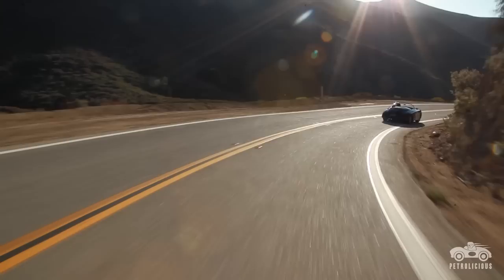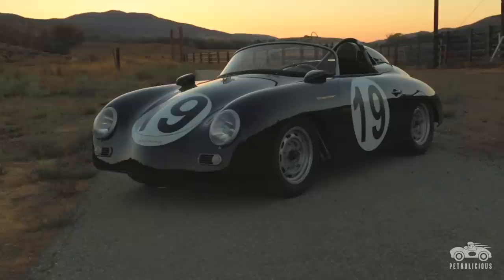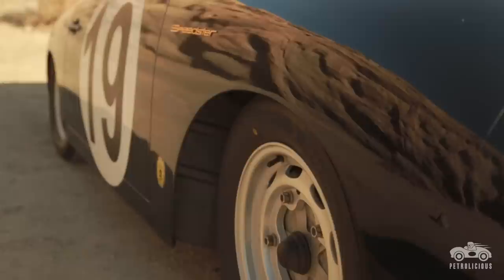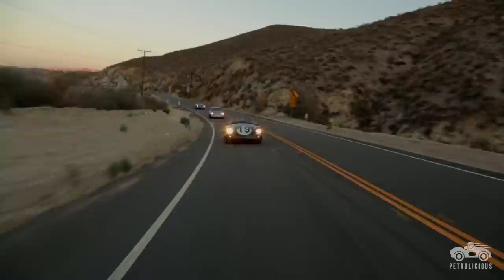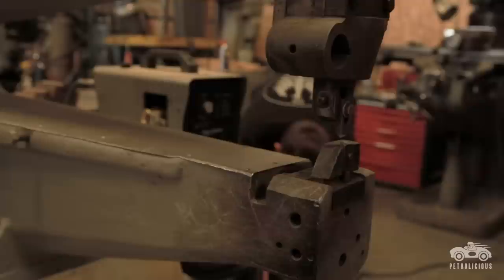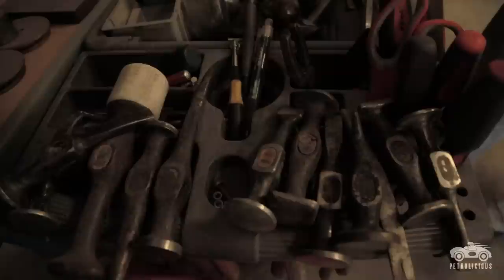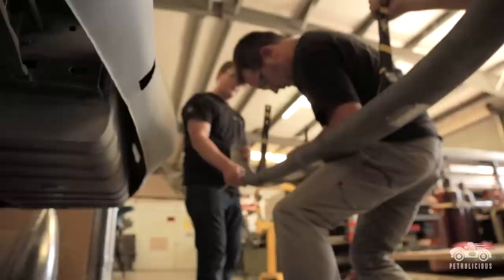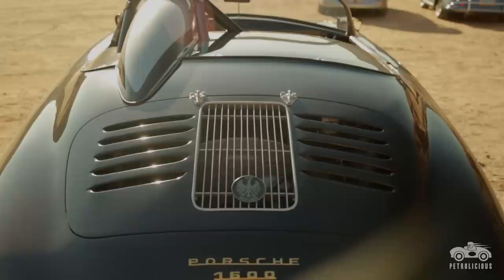This Outlaw Porsche 356 is a Family Tradition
About an hour northeast of Los Angeles, nestled among the joshua trees and the hush-hush R&D operations of the aerospace industry, sits the home of Emory Motorsports. The company’s founder and nonstop ball of energy is Rod Emory who, along with his father Gary, effectively kickstarted the “outlaw” Porsche movement with their eye-catching 356 builds. Rod's history as a visionary outsider is even deeper than we knew, as we discovered when we recently visited him and his team at their shop.

In 1948, Rod’s grandfather Neil cemented the Emory name in automotive history when he started Valley Custom Shop in Burbank, Calif. While other hot rod builders were chopping rooflines, shaving trim, and pulling fenders, Neil Emory developed a reputation for his streamlined builds that employed techniques such as channeling and sectioning. The goal then, as now, was to create a customized car that did not draw attention to any single modification but which rather presented itself as a coherent whole.

Neil Emory eventually found his way into the world of European cars when he joined the Chick Iverson Porsche/Volkswagen team in Orange County, Calif. in 1962. Neil’s son, Gary, came aboard a few years later, working his way up to Parts Department Manager and later, in partnership with Iverson, as the founder of Porsche Parts Obsolete in 1974–the same year his son, Rod, was born.

By the time he was ten years old, Rod had spent countless hours in the shop with his father and grandfather as they pulled bumpers, louvered decklids, and painted numbers on the sides of Porsche 356s. Eventually, family friends dubbed the Emorys “outlaws,” referring both to the cars themselves as well as to the their relegation to the parking lot during big Porsche events.

Much has changed, however. Over time, the artistry of Emory Porsche builds became not only accepted but celebrated for their attention to detail in addition to their faithfulness to the Porsche tradition of design and performance. Perhaps most importantly, as you’ll see in this video, these cars are just a whole lot of fun to drive.

Drive Tastefully®